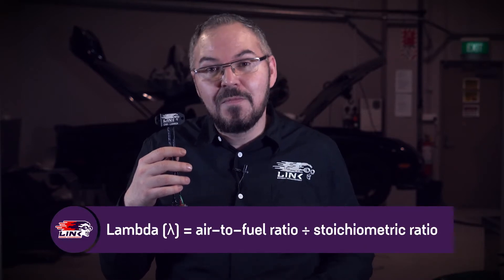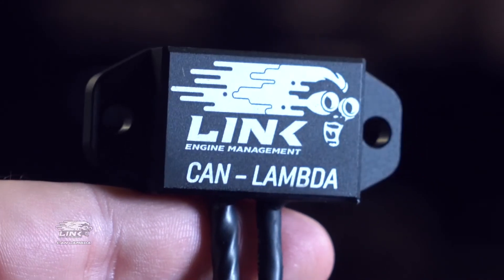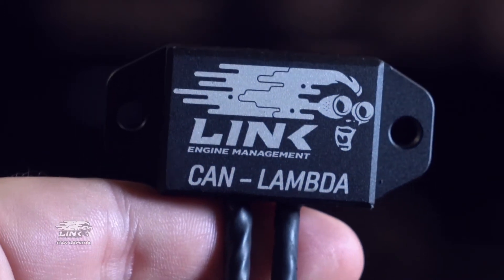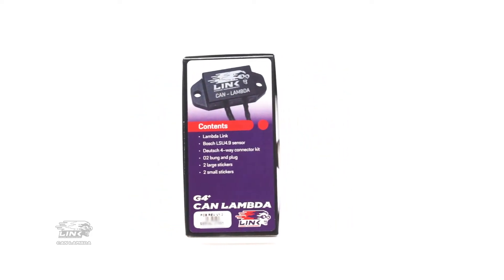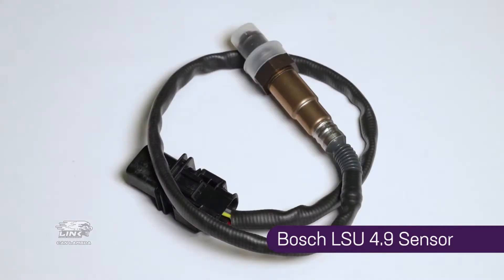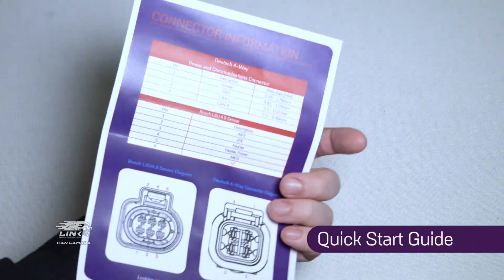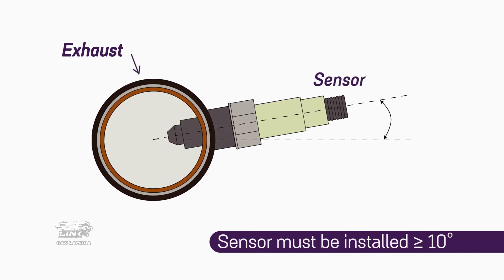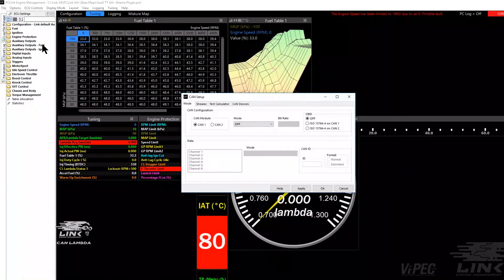Link's CAN Lambda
This short video explains how Link’s CAN Lambda product can aid with engine tuning, with details on how it should be used.

Link’s CAN Lambda is an easy to use CAN module that provides digital wideband sensor control via CAN bus and is compatible with all Link ECUs, as well as with most leading aftermarket ECUs.